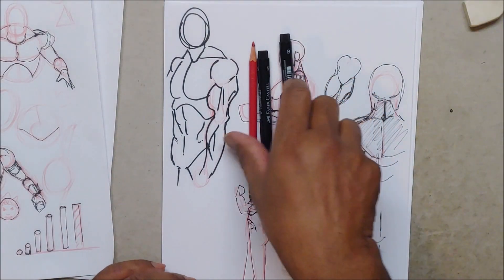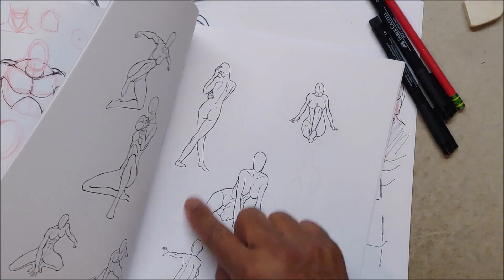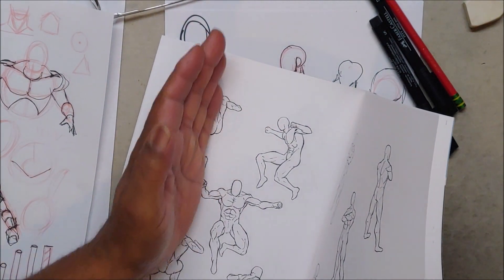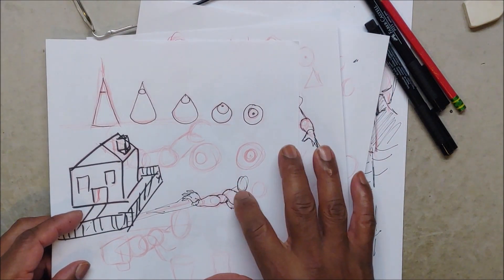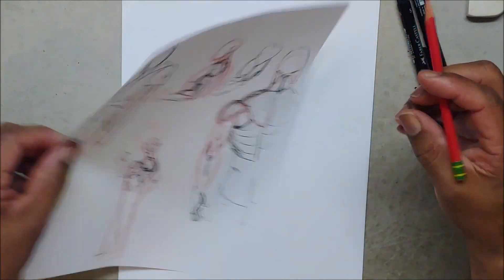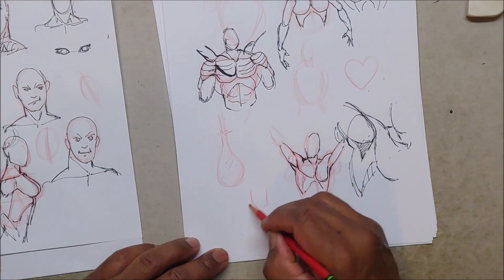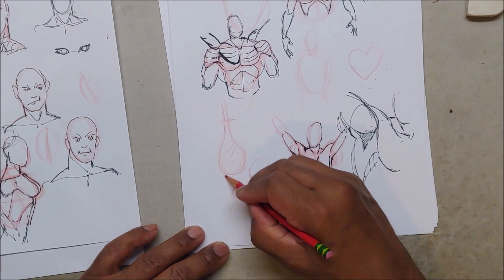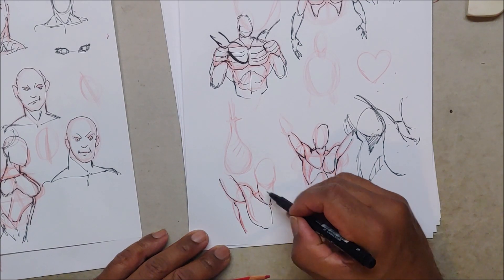Learning To Draw The Poses YOU Want part 3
This is part 3 to Learning To Draw The Poses YOU Want.
This continuing series shows you not just how to draw the anatomy, but
teaches you how to take the body apart and draw it back together in the positions you want.